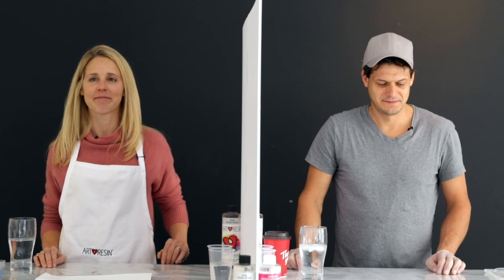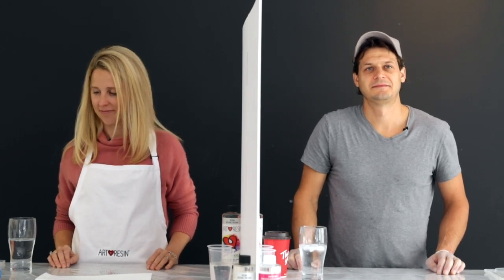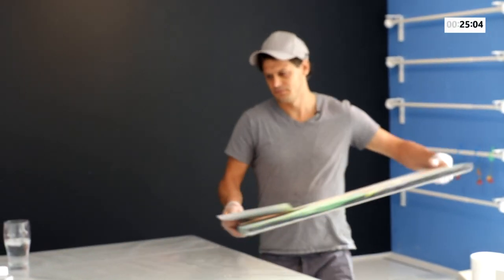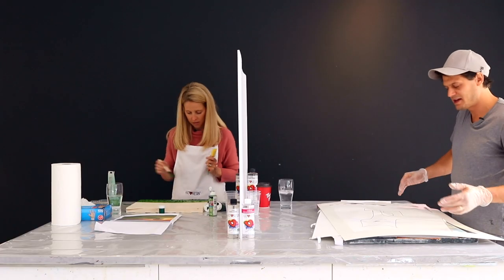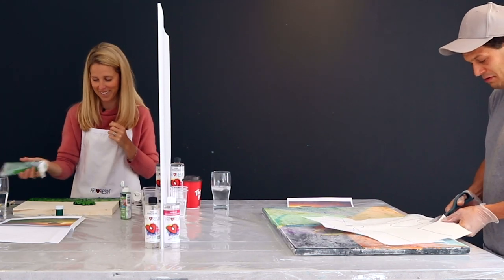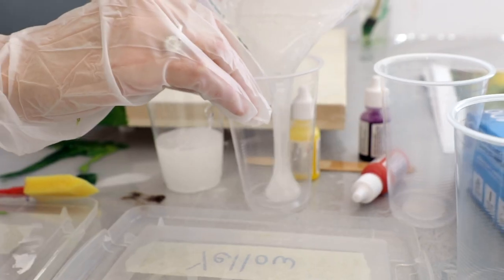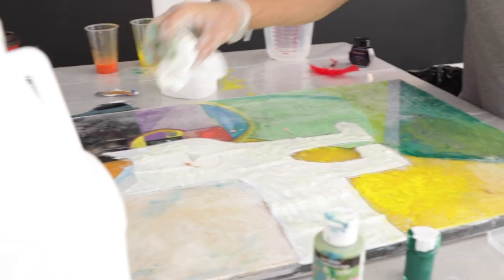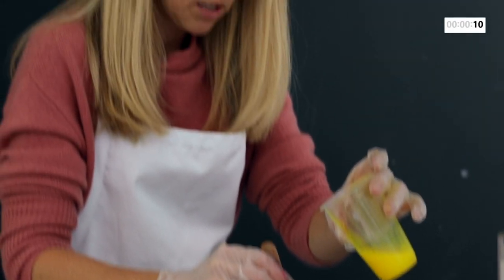Dueling Paintbrushes - Episode 1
Welcome to Dueling Paintbrushes!

This series pits 2 artists against each other as they compete for... well... bragging rights and the top honor of sleeping on the couch at home.

Dave and Rebecca are both skilled artists who—what, with co-running a business, and a home, and co-parenting—rarely get a chance to dabble with artistic pursuits these days. So we decided to have a little fun. We chose an image, separated the two of them and asked them to create their own masterpiece based off of that image. In 30 minutes.

What followed was a plethora of action, sass, creativity, stress, inspiration, you name it! It was truly a fun experiment that we hope you, at home, will take part in.

Once you watch the video, please vote in the comments below as to who you think won the competition. Was it Rebecca and her "Luminescent Tree" or Dave and his "Luminescent Cat."

Also, please let us know if you'd like to see more of these competitions. Once things settle down in the world around us, we hope to open our doors and invite other artists to join in on the competition where everyone's a winner :)

To see all episodes, please see our blog "Duelling Paintbrushes"

Materials used in this video include:
ArtResin